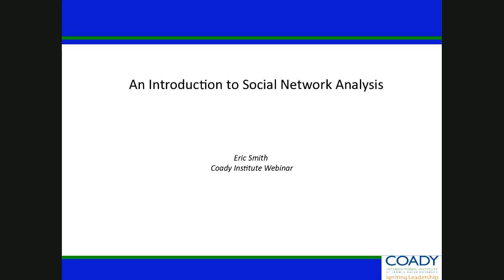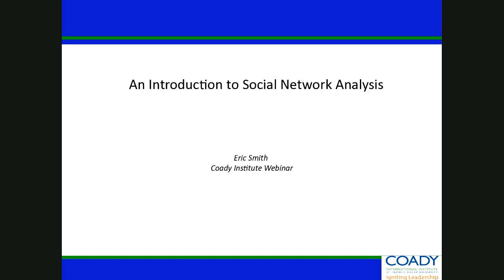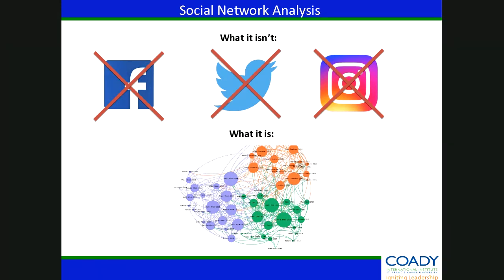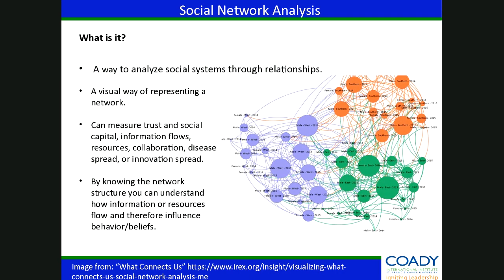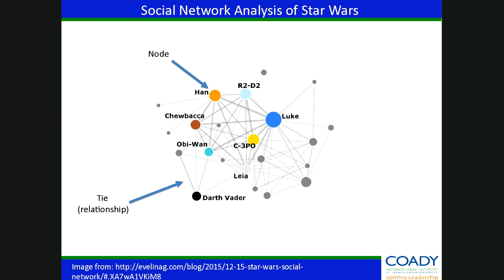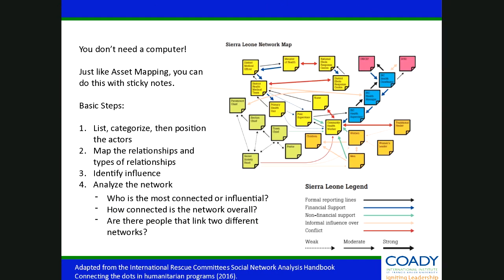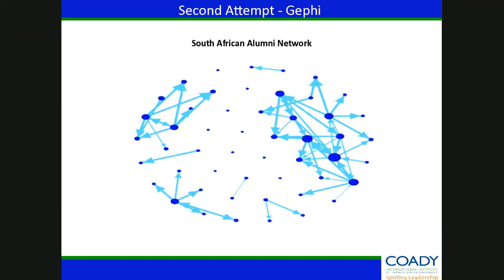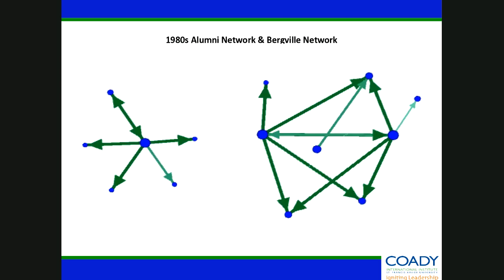Coady Webinar - An Introduction to Social Network Analysis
Presenter:
Eric Smith, Manager, Monitoring Evaluation, and Learning
Coady International Institute, St. Francis Xavier University

How can relationships between people and groups be visualized and measured? Who are the influencers, connectors and brokers? How can does knowledge and innovation spread?

Social network analysis (SNA) is a method that models and measures relationships between people and groups, and it can help answer these questions. In this webinar, Eric will provide an introduction to SNA—including how to collect data and interpret a basic social network map— based on a recent study of Coady’s South African alumni.

He will also explore graduates’ recommendations on how to bring alumni together for greater impact—and hopes that webinar participants will share their insights into this important topic and that viewers will comment here.

Eric Smith leads Coady's monitoring, evaluation, and learning. As a “data-nerd” he enjoys exploring how participatory quantitative and qualitative MEL methods can transform power and agency to empower people, organizations and partners.  Eric joined Coady in 2016. Prior to his work at Coady, he was with Genuine Progress Index Atlantic and Canada's International Development Research Centre.